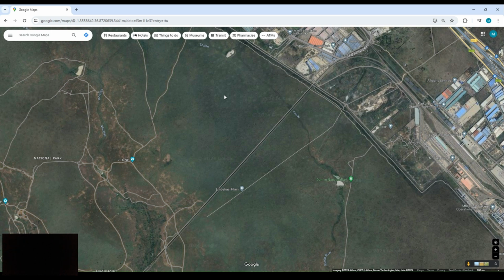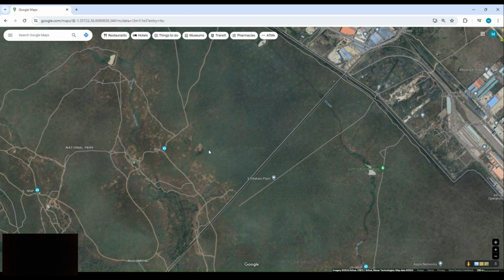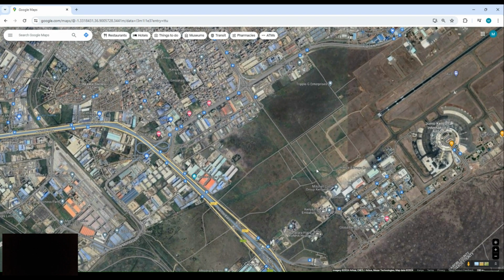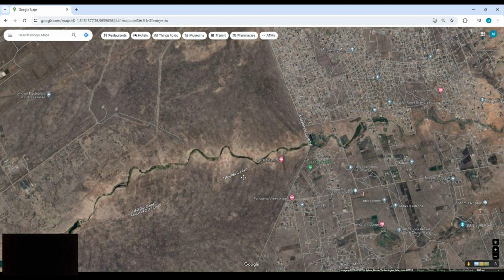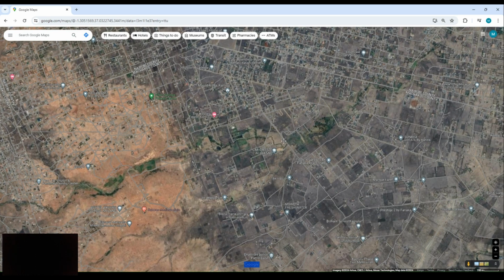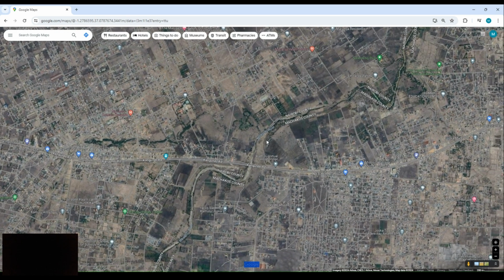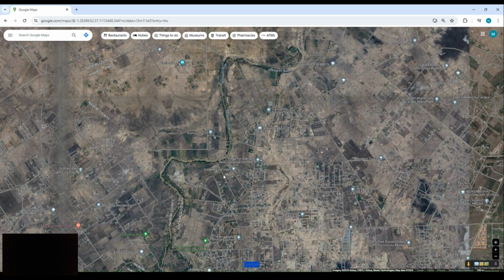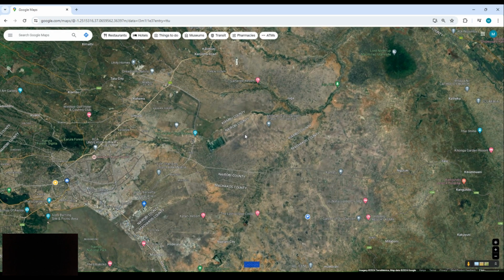JKIA & KAMULU FLOODING EXPLAINED!! SHOCKING!!